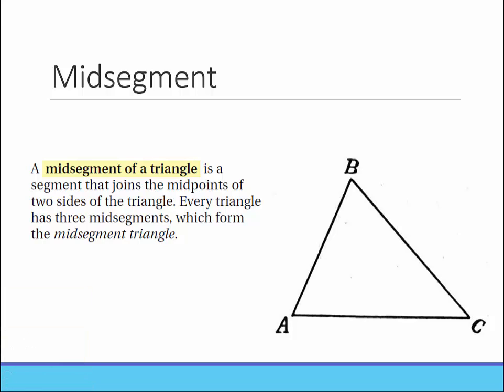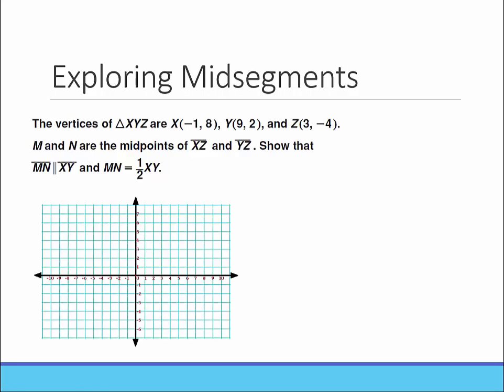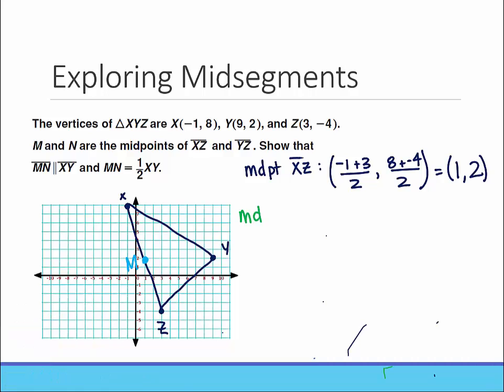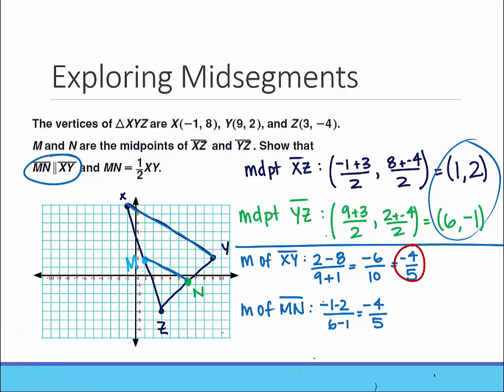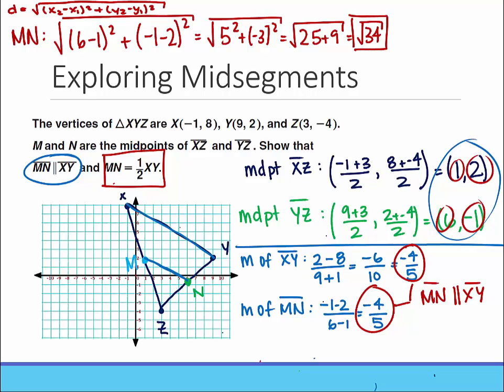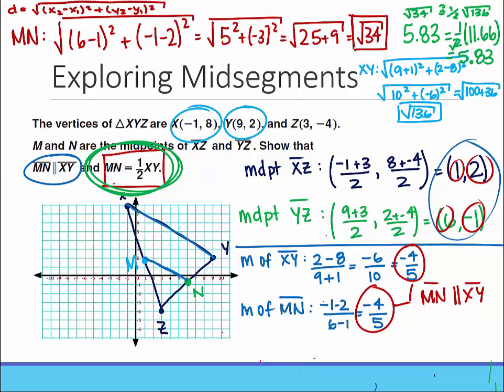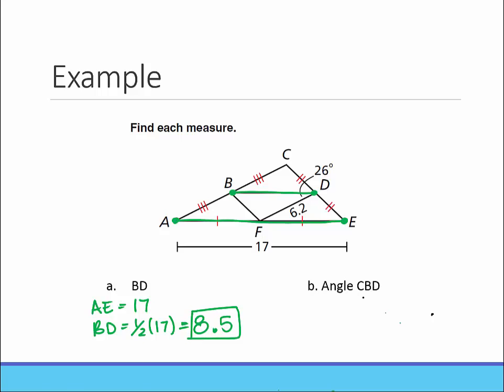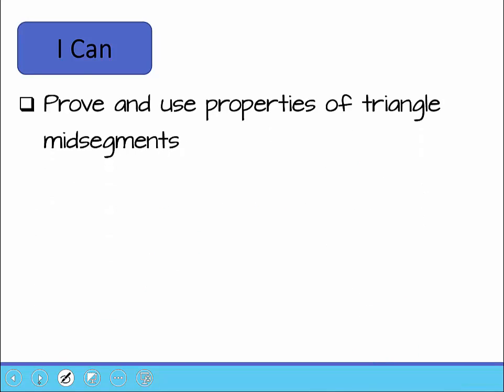Geometry: Section 5.4- Triangle Midsegment Theorem